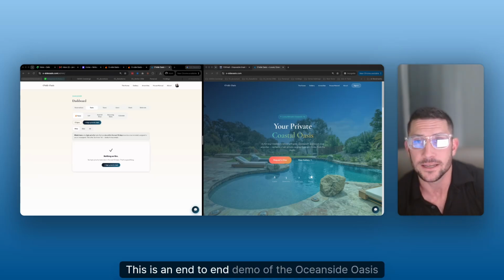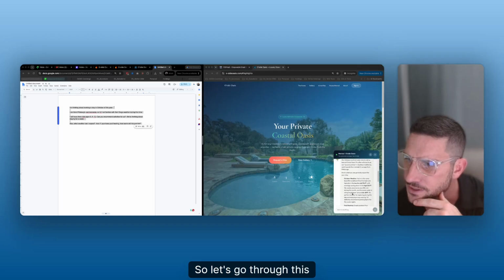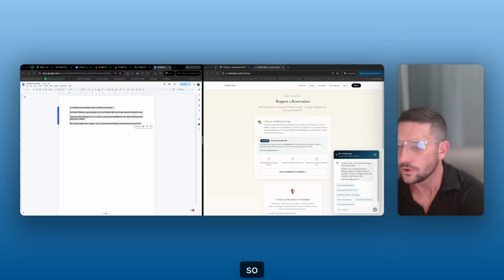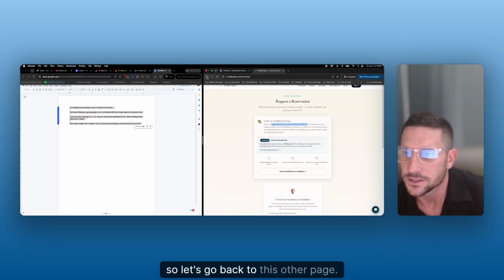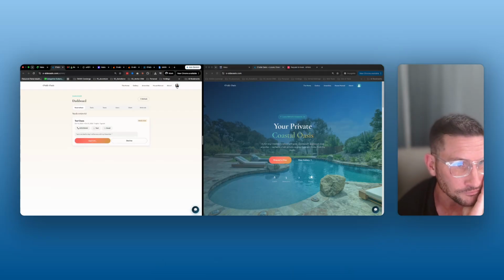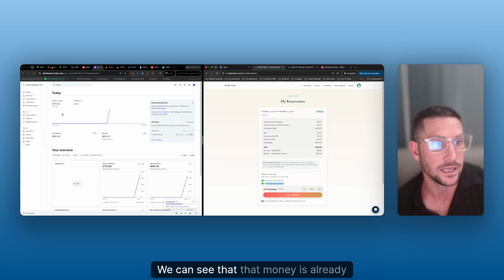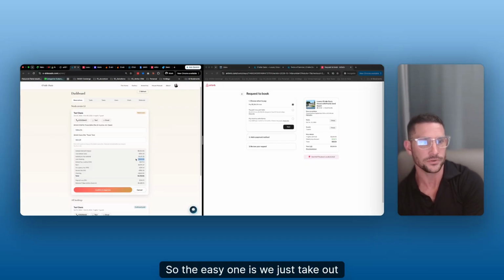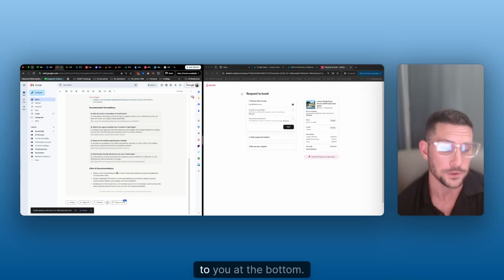O'side Oasis — Full Platform Walkthrough & Team Training (KT)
Internal knowledge-transfer walkthrough of the O'side Oasis operations platform: guest concierge, account creation, booking request and approval, deposit + card-on-file + e-signature, add-ons, balance auto-charge, cancellation and refund, the referral program, the full task manager (Focus, List, Next 60, Recurring, Calendar), the weekly report, and admin security.